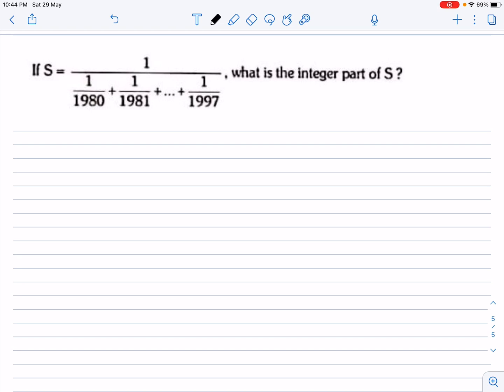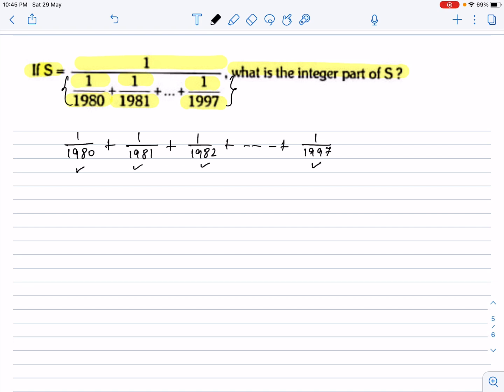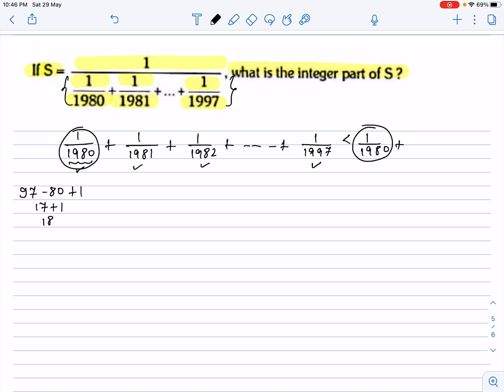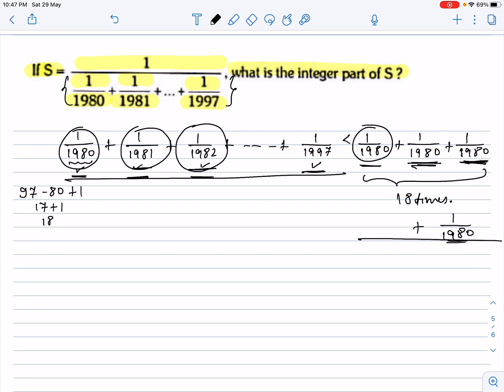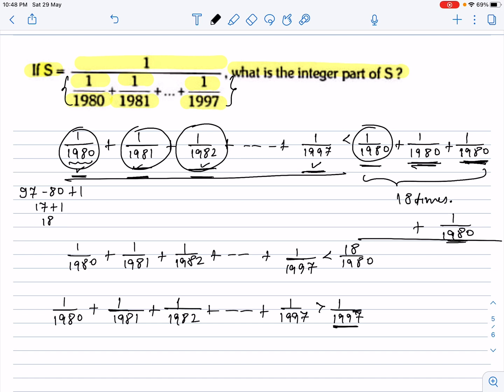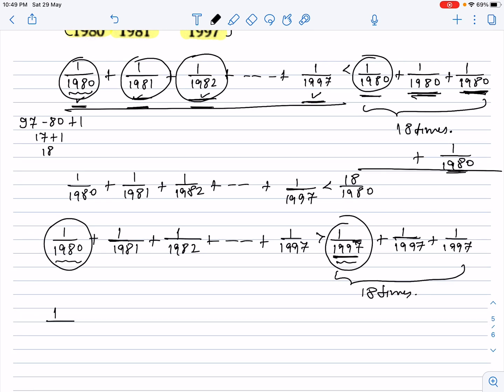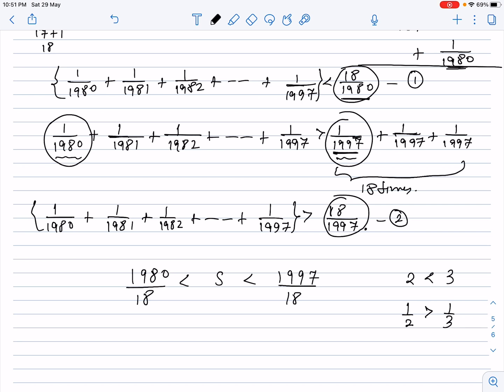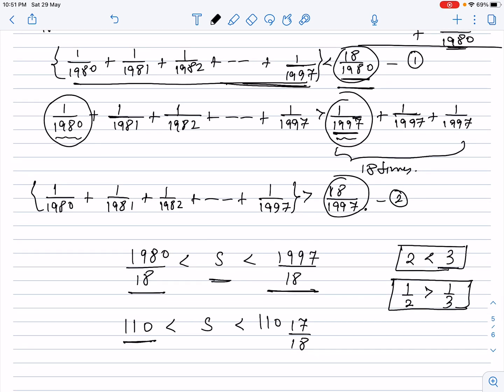PRMO / RMO / IMO Mathematics : Algebra Question 6